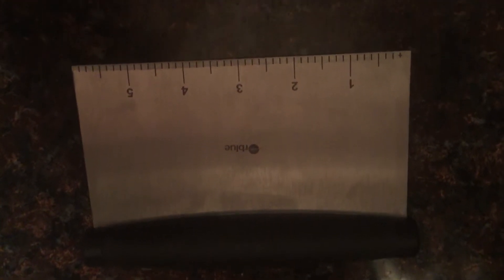May 23, 2015Orblue Pastry Scraper and Cutter Stainless Steel - Multipurpose Bench Scraper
Scrape and chop bread or pizza dough with the stainless steel pastry cutter.
Your knife is not as good as a bench scraper to chop and transport food off the cutting board and into the pan.
Good Grip - Comfortable non slip rubber handle absorbs pressure. Hold your metal pastry chopper and note how comfortable it is.
Easy cleanup - Cooking can't get any easier. This pastry scraper is another dishwasher safe tool set in your kitchen.
100% Guarantee - If you have any problems FOR THE LIFETIME OF THE PRODUCT, we will refund your order in full plus ship you a new item. Add to cart now because you literally risk nothing.